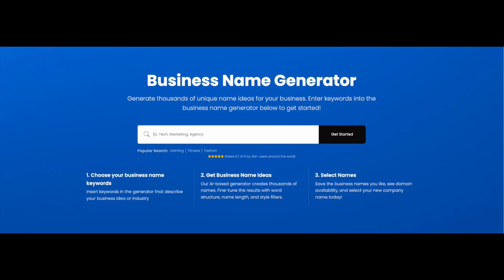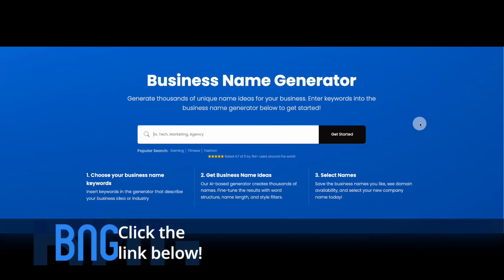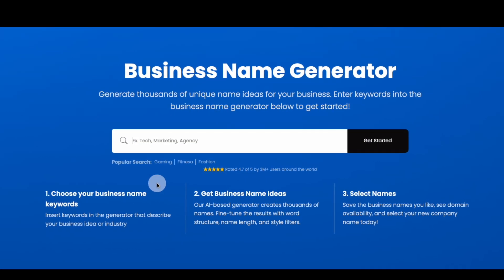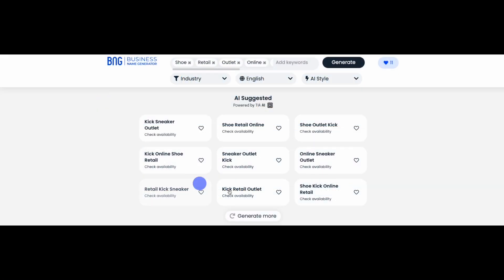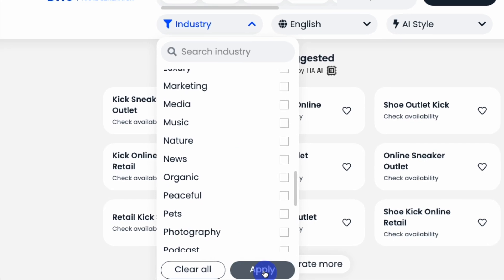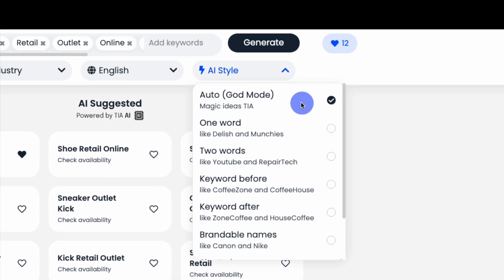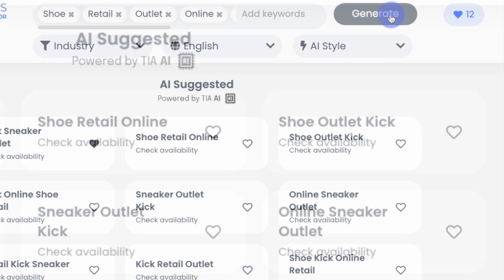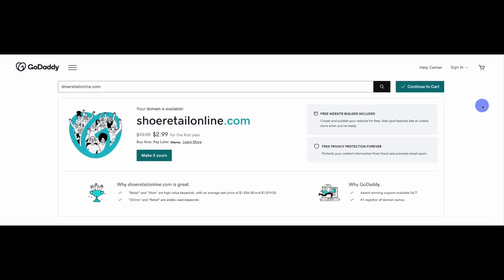Generate Incredible Business Names for FREE: Find Out How!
In this video, we show you how to use our free, AI-powered Business Name Generator to research and create hundreds of business name ideas in seconds. Start generating business names for your new company now

Chapters:
0:00 Introduction
0:46 Insert Keywords
1:25 Filters
2:33 Choose a Domain

Using Business Name Generator entrepreneurs, content creators, and artists can leverage the power of AI and generate high-quality names. Whether you're naming a business, podcast, blog, or youtube channel, our generators can help you find the right fit.

Do you have any questions, tips, or ideas about our free business name generator?

About Us:
If you're in need of a unique, fun, and mind-blowing business name for your business, then we are the one for you. Use our AI-powered business name generator and create the best possible business name ever.

Sign up for the BNG Newsletter!
Read more about starting a new business at the BNG blog